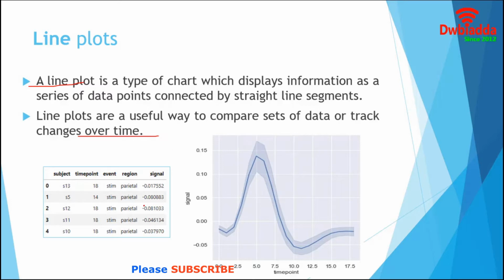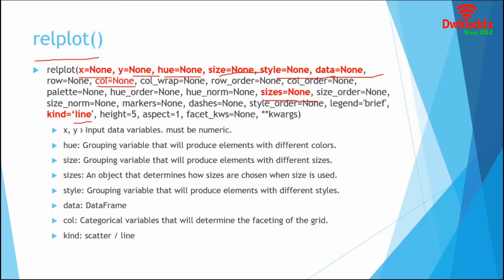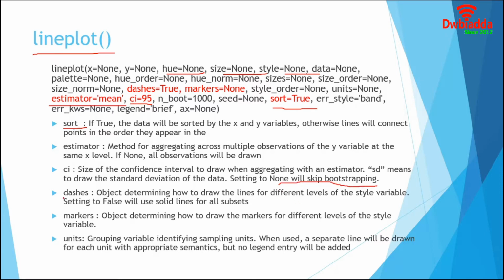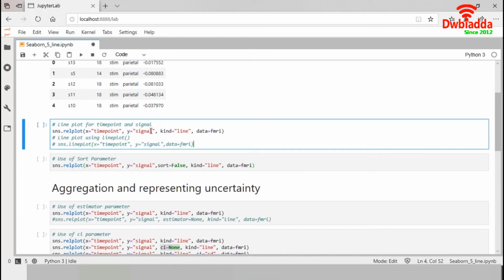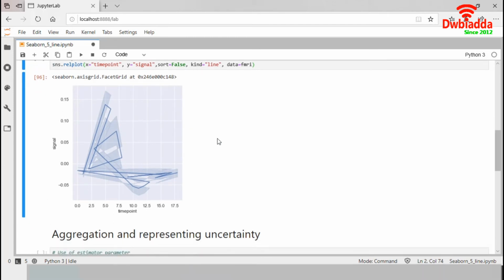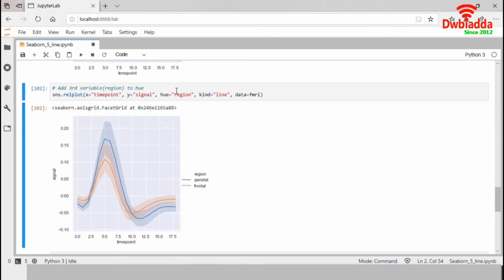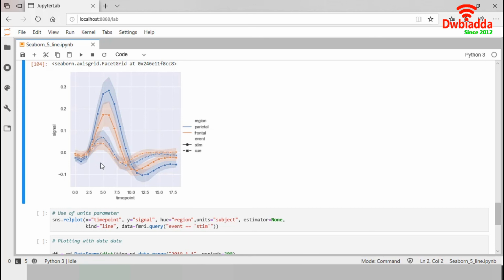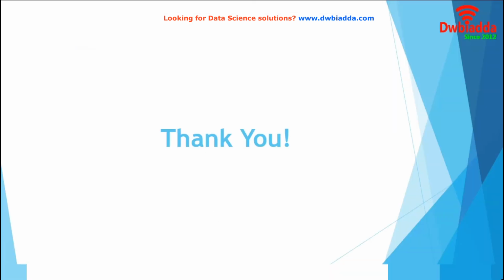How to create Line charts with different styles | Seaborn video tutorial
Welcome to Dwbiadda's Seaborn tutorial for beginners, How to create Line charts with different styles